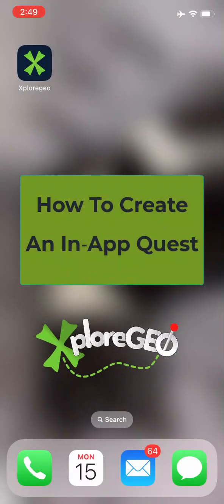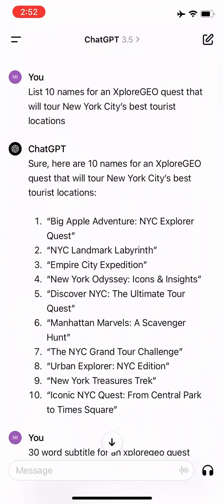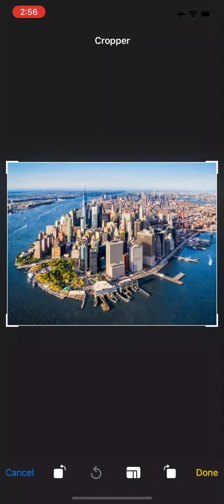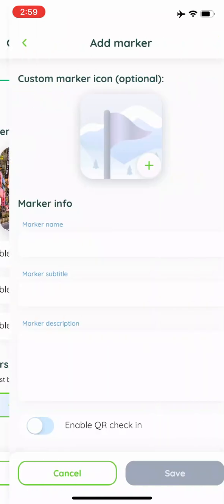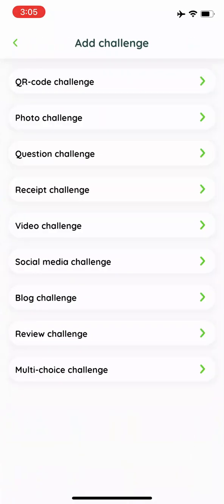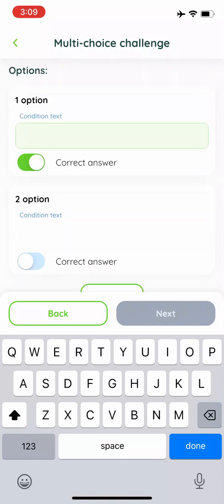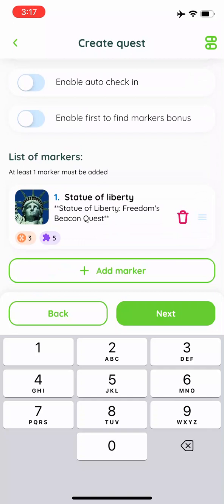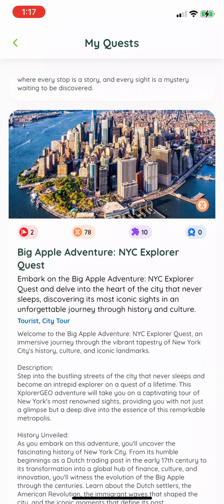XploreGEO How To Create Quest In App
Craft Your Adventure with XploreGEO: Create an Unforgettable Quest! 🗺️✨

Ready to turn your imagination into an exciting reality? 🚀 Join us in this fun and engaging training video where we'll show you how to create a captivating quest in the XploreGEO app! Whether you're a fan of scavenger hunts, historical tours, or thrilling adventures, XploreGEO is your playground to craft the ultimate quest experience. 🌟

Before diving into the app, let's prepare your quest blueprint:

🔸 Step 1: Dream Up Your Quest - Choose a location (town, state, country) and pick a theme that sparks your interest. From magical tours of Harry Potter filming locations in the UK to spooky haunted places in America, the possibilities are endless! (Location, Theme, Interest)

🔸 Step 2: Map Your Markers - Plot out the journey by deciding on the stops (Markers) your quest will include. Each Marker is a new chapter in your adventure! (Markers, Stops, Journey)

🔸 Step 3: Craft Your Challenges - At each Marker, think of engaging challenges. Be it trivia, photo uploads, or creative tasks, these will be the heart of your quest. (Challenges, Trivia, Tasks)

🔸 Step 4: Organize Your Quest - Jot down all your ideas, markers, and challenges. A spreadsheet might be handy, but good old pen and paper work just as well! (Organize, Ideas, Spreadsheet)

🔸 Step 5: Bring Your Quest to Life - Now that your quest is ready on paper, it's time to bring it to life in the XploreGEO app. Follow along in our video to learn how to input your quest and share it with the world! (Life, App, Share)

Get ready to unleash your creativity and share your unique story with the XploreGEO community. Your adventure awaits! 🎒🌐✨